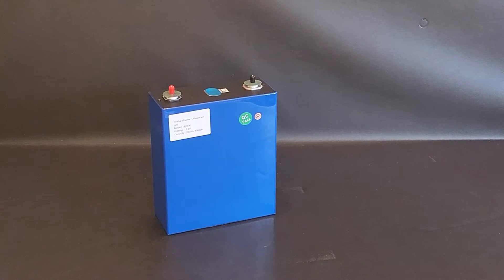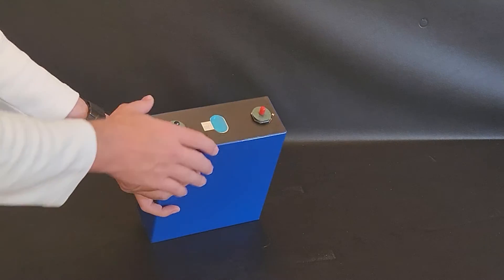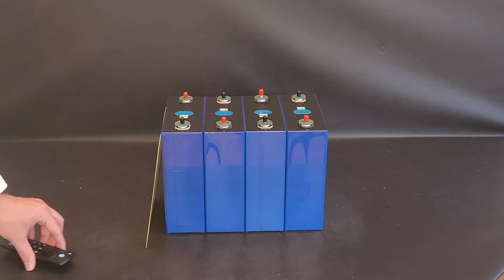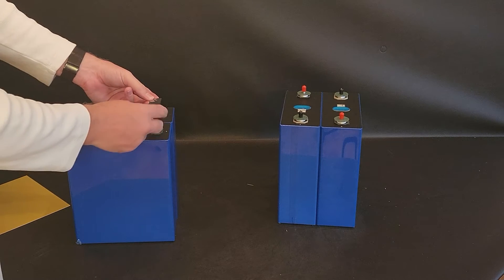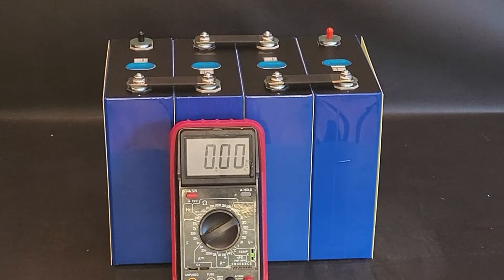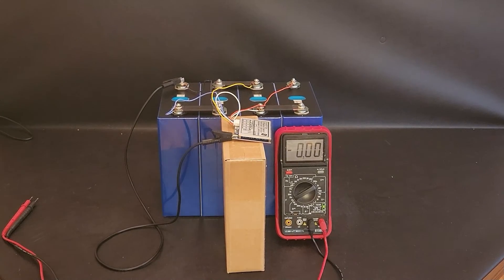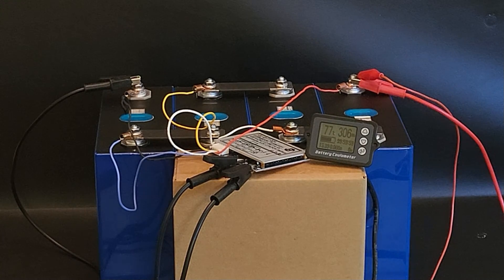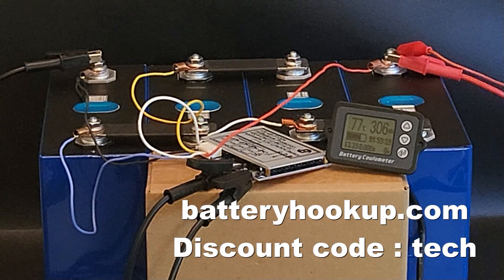280ah EVE LifePO4 3.2v Cells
Here we build a 4s1p 12v battery to measure it's physical size and overall capacity.